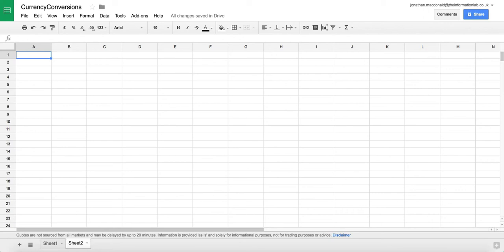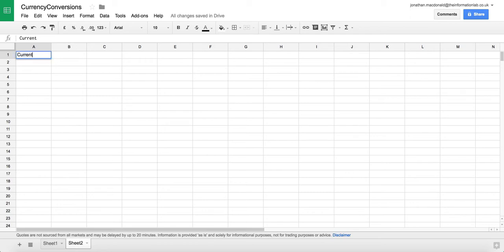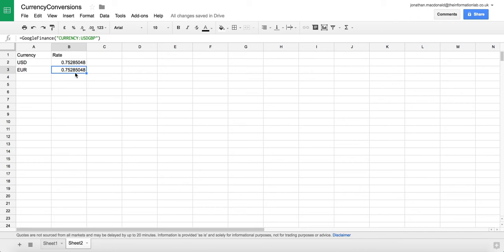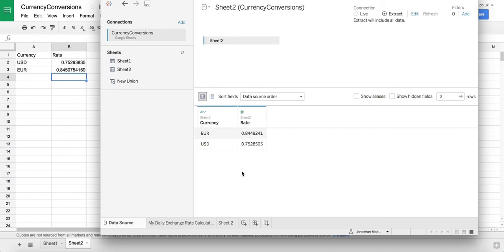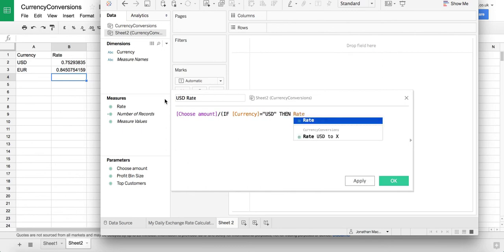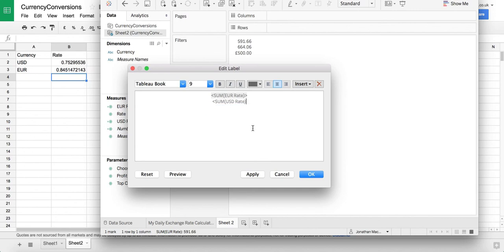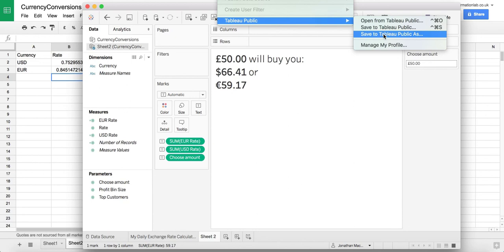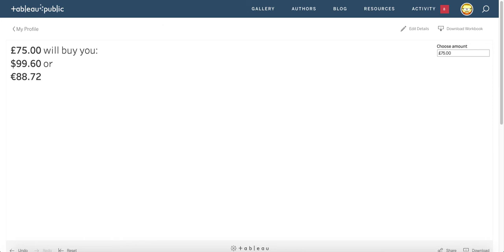How to do dynamic currency conversion in Tableau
This video demonstrates how you can use Tableau v10's new Google Sheets connector to get dynamically updating currency rates and apply these to your own data.

You can even publish this to Tableau Public and have it update daily.